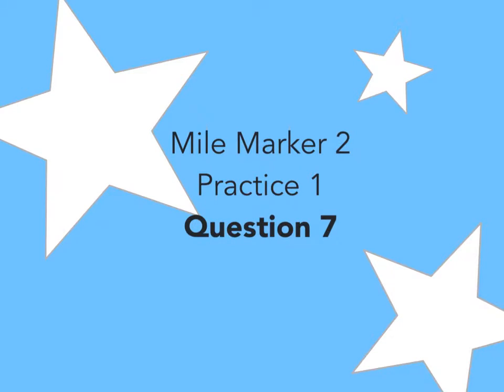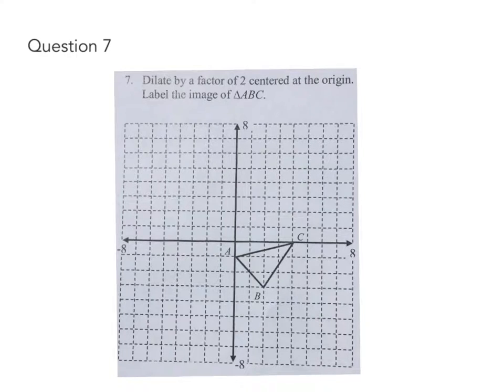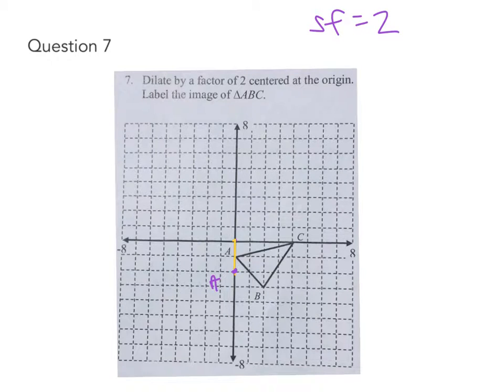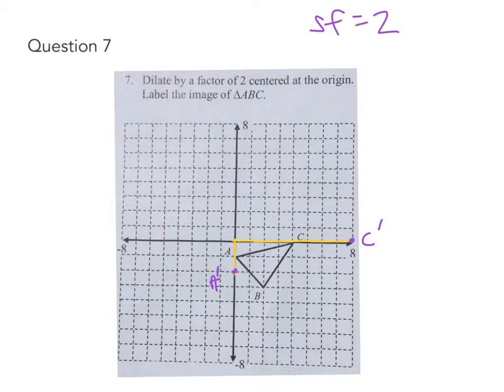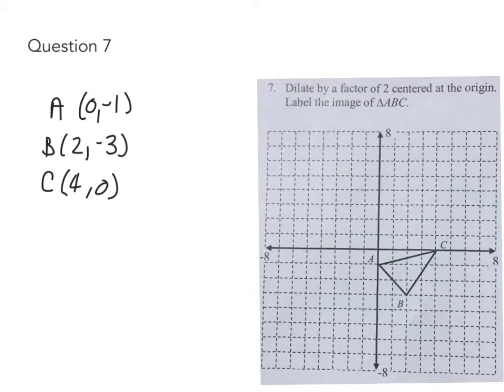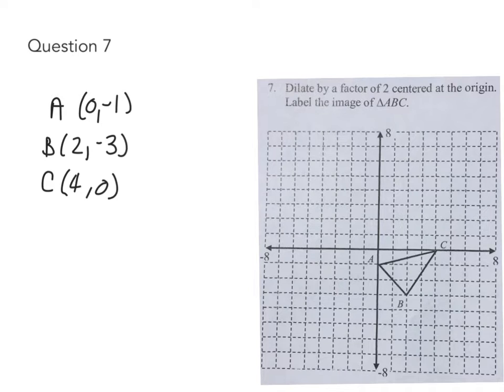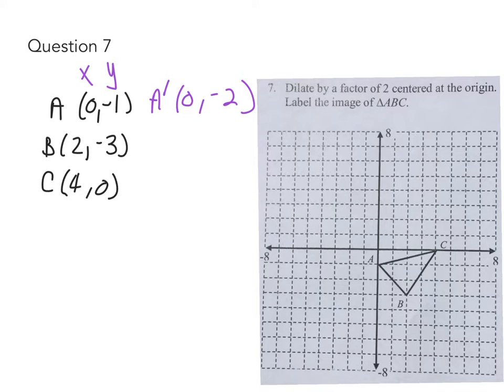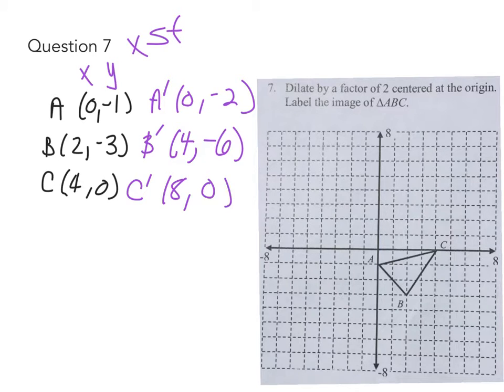mm2 practice1 q7